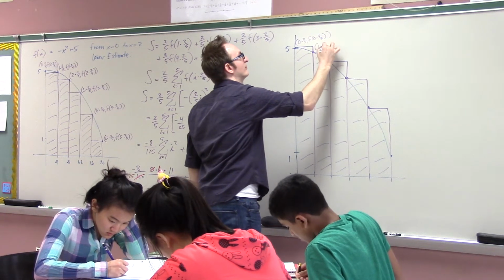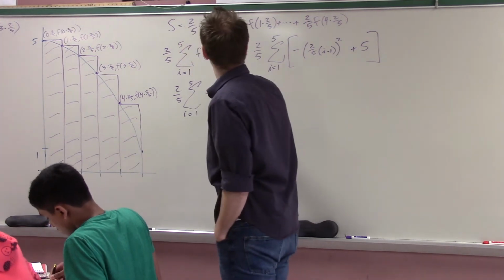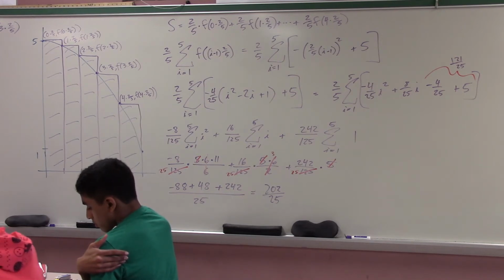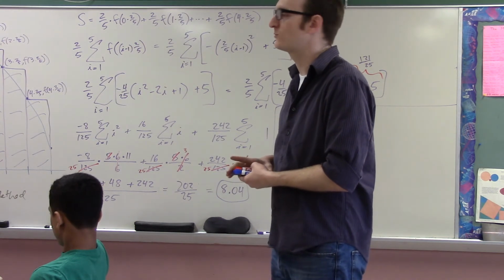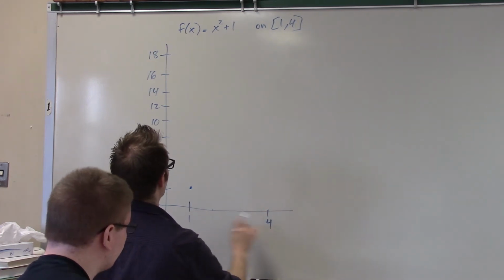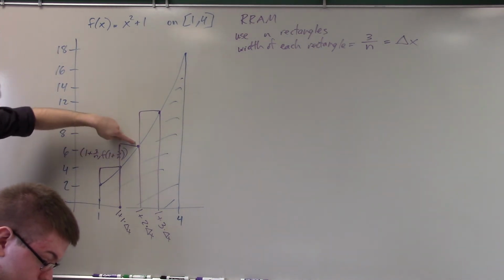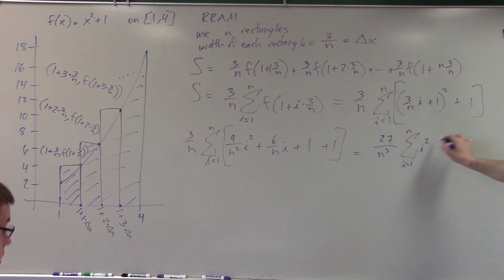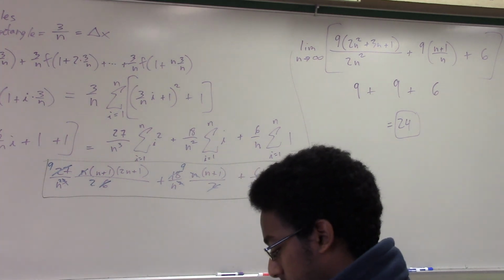Analysis 1A - Wallops Makeup Lecture - 4/22/14 - Rose - MBHS - Part 3 of 3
Analysis 1A - Wallops Makeup Lecture - 4/22/14 - Rose - MBHS -  Antidifferentiation and The Area Problem - Part 3 of 3